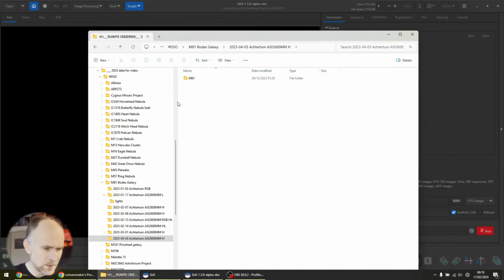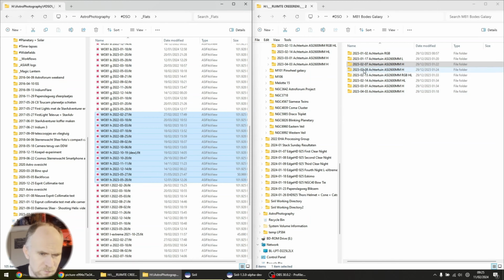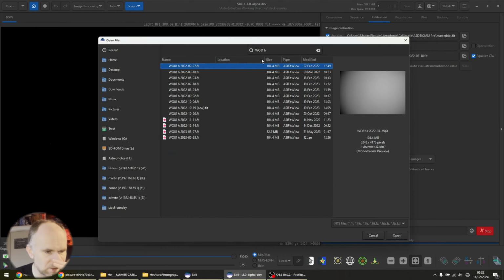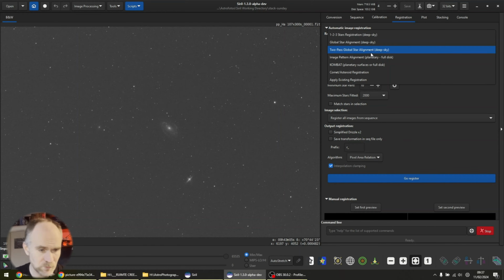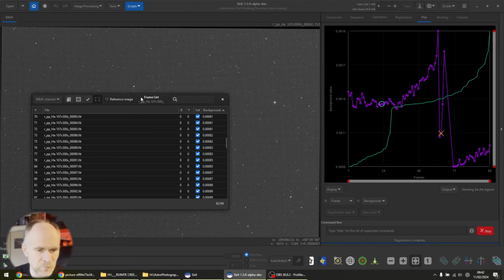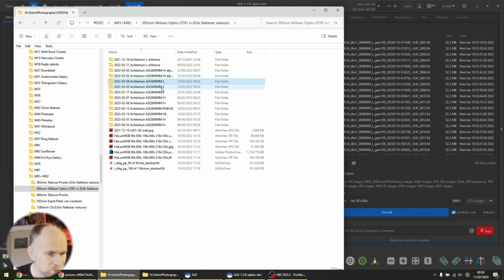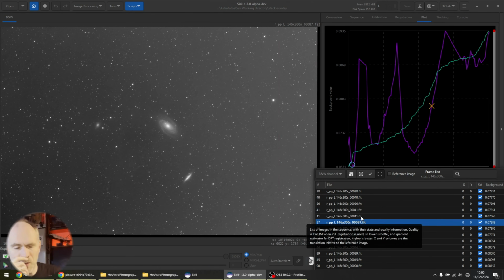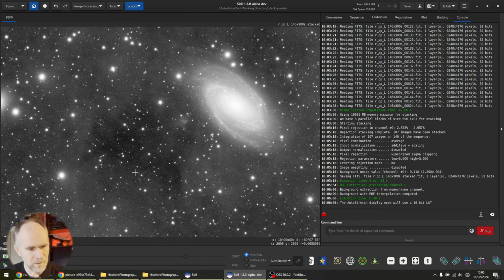Stacking Sunday 6: A common mistake: Do not clip your background to black.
This episode of Stacking Sunday covers the Integrated Flux Nebula (IFN) around M81 and M82. In their own right, those galaxies are already very interesting due to their H-alpha details. But there is something hidden in the background, which is easily overlooked if you process incorrectly.

Many people tend to make their images much too dark. Some do this to hide imperfections. This video is hopefully showing that this is a bad habit. Space is not black.

Feel free to also checkout the other videos in my series "Stacking Sunday", which you can find in its dedicated playlist